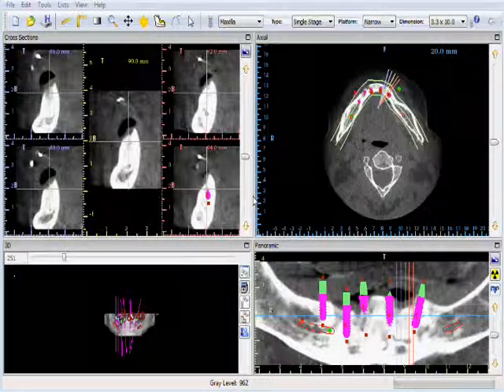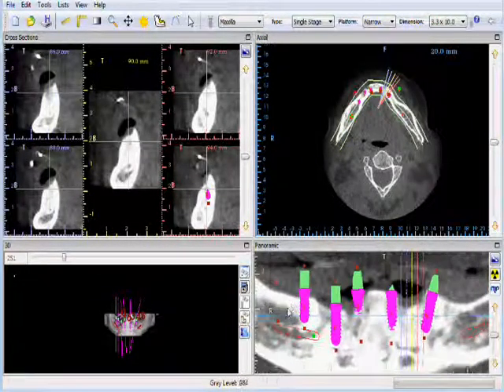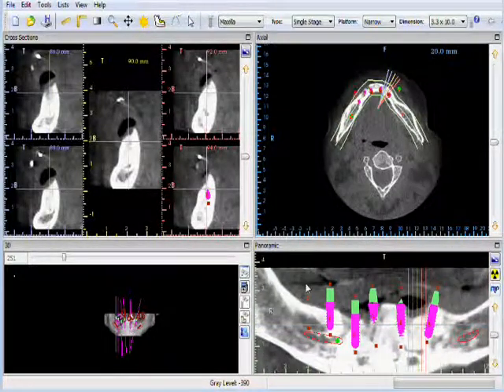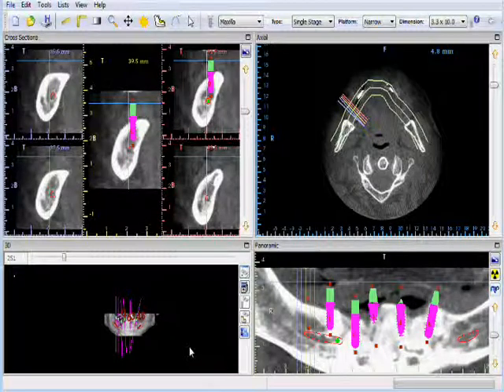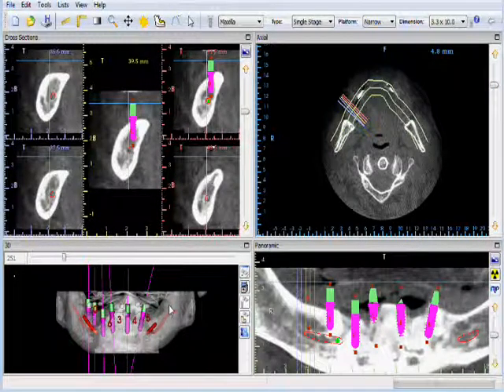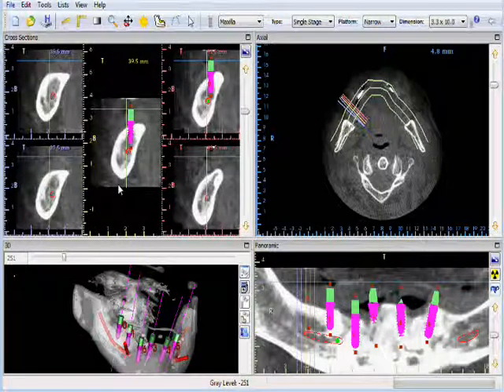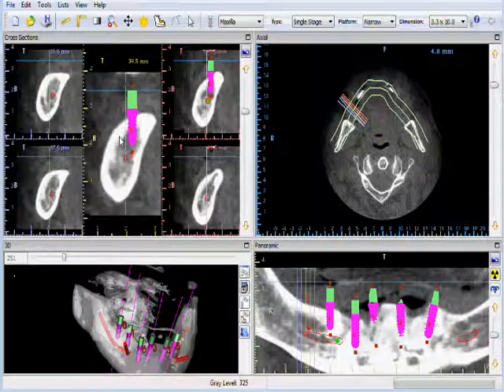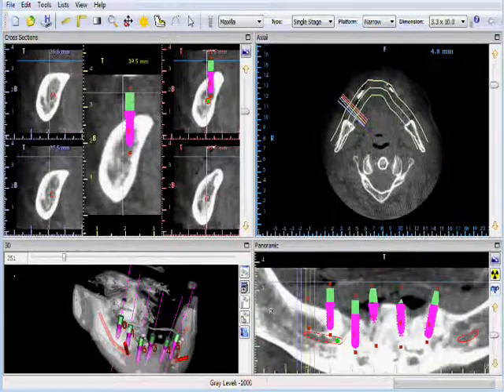Mouse Overview.wmv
An overview of using the  functionality in  Blue Sky Plan - a full featured dental treatment planning software.